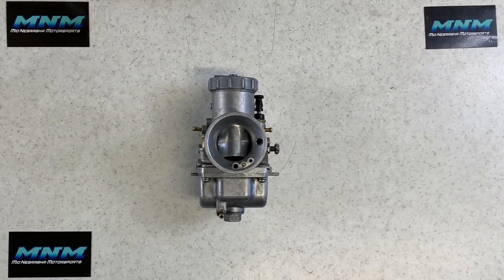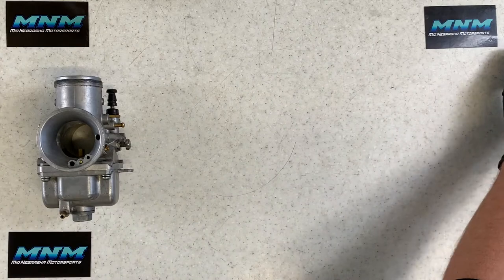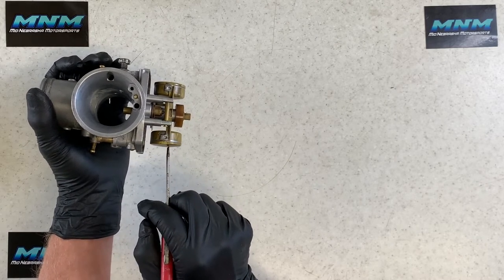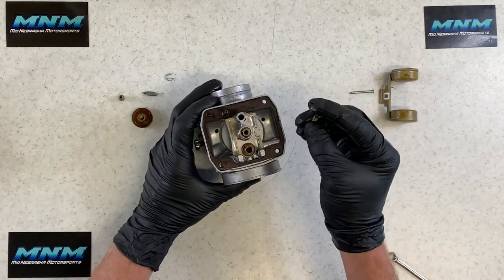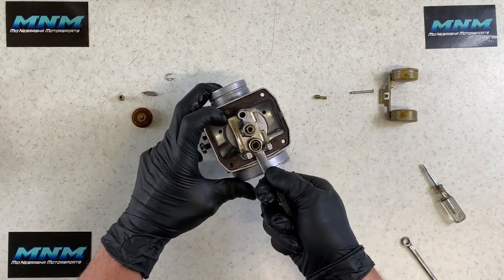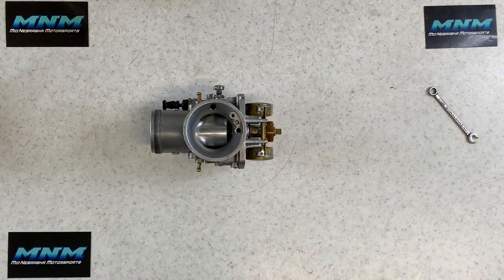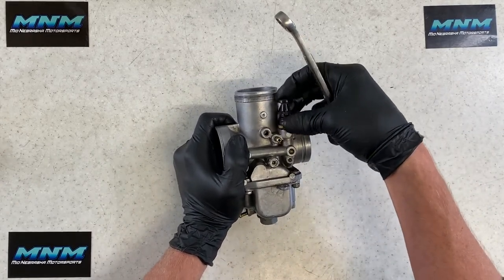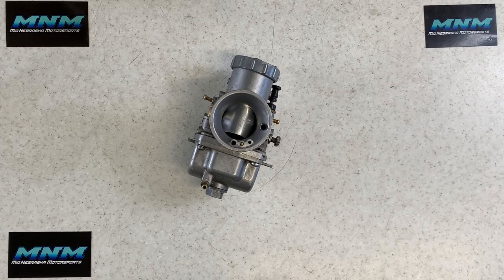🥇 Kawasaki KX250 KX 250 - Complete Carburetor Rebuild - Carb Clean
Completely cleaning the carburetor on the Kawasaki KX 250

Quick & Easy horsepower
Engine Oil
Gearcase Oil
Fork Seals